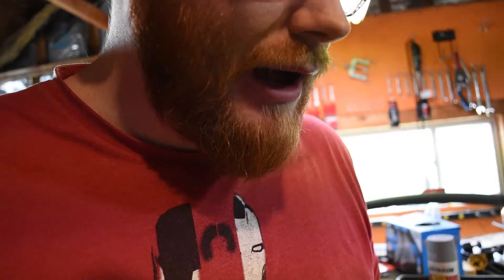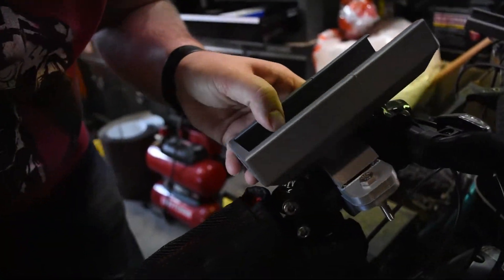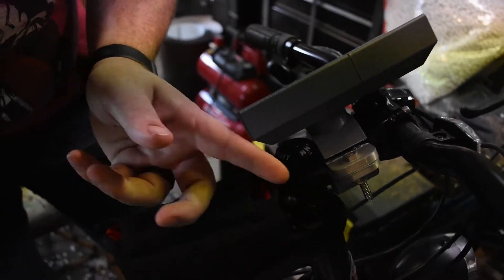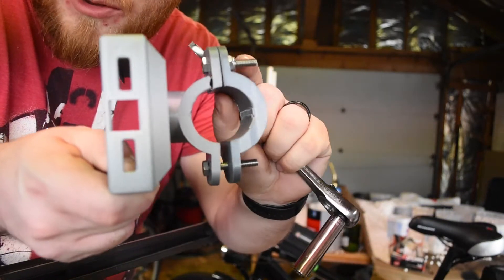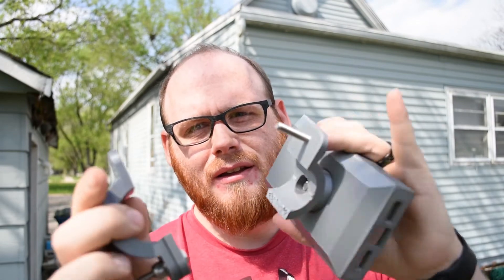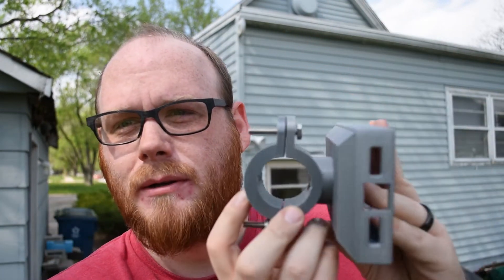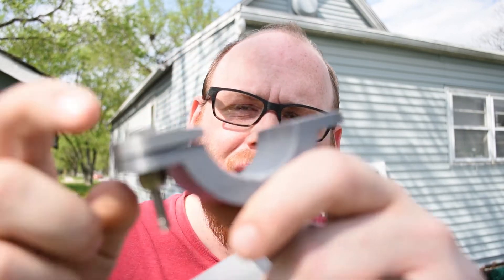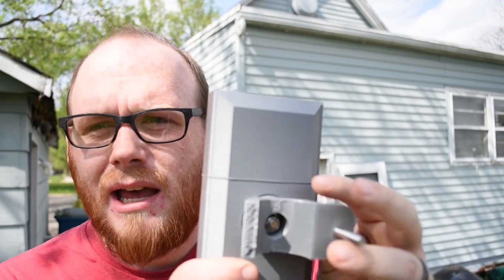My 3D printed phone mount for my bike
I wanted to show off a 3d design that I made slightly before I resumed making youtube videos. This is a newer version of my pokemon go bike mount that I had made when I first started 3d printing. I go over how I made it and the things I have learned through iteration on this design.